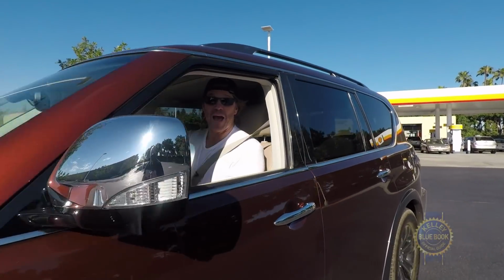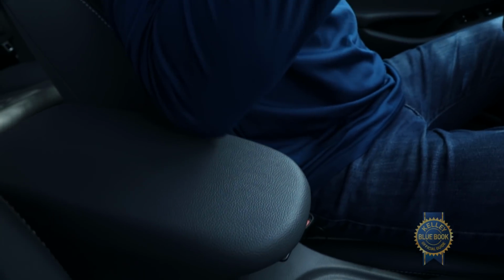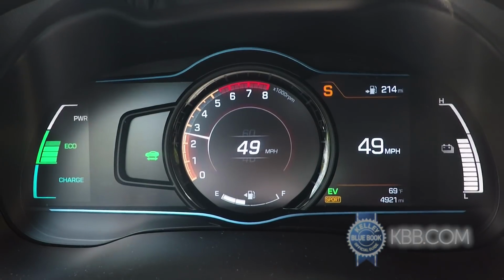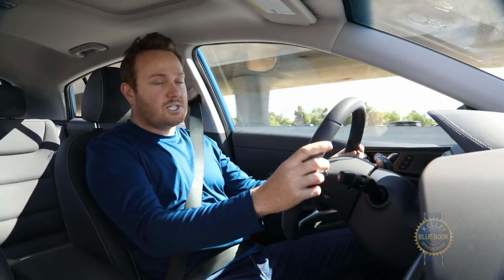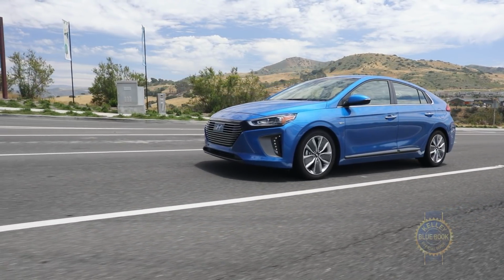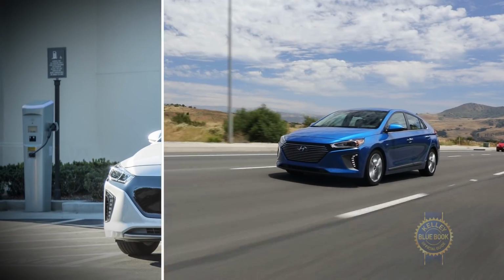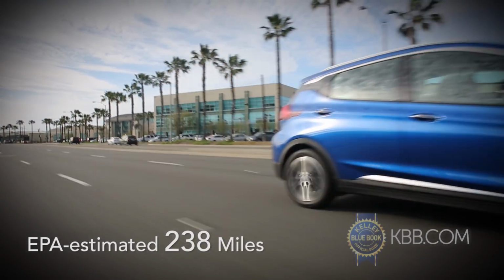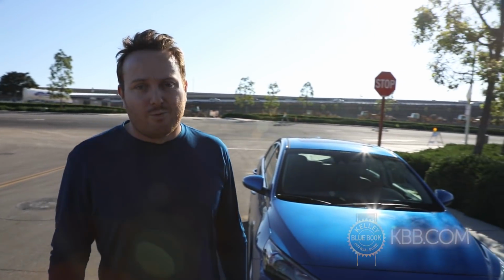2017 Hyundai Ioniq - Review and Road Test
Offered as a hybrid, a plug-in hybrid, and a pure electric car the 2017 Hyundai Ioniq delivers efficient driving, attractive styling, compelling features, and surprisingly eager handling at a comparatively modest price.